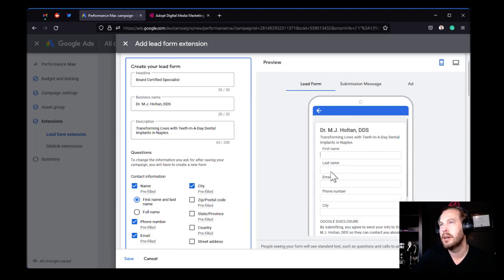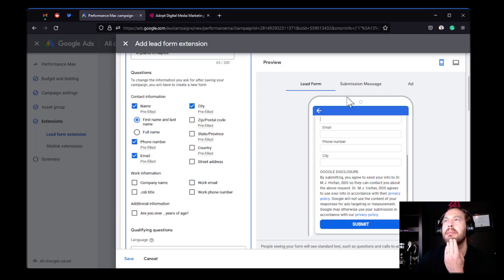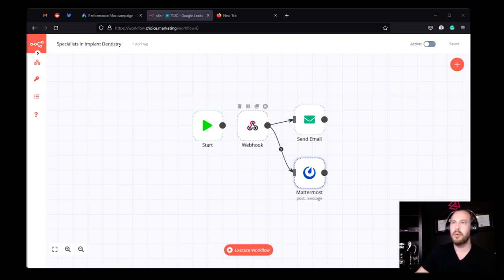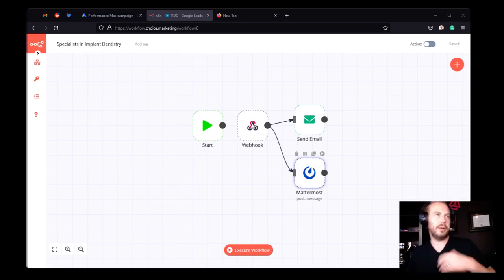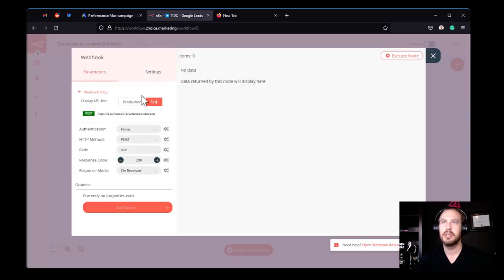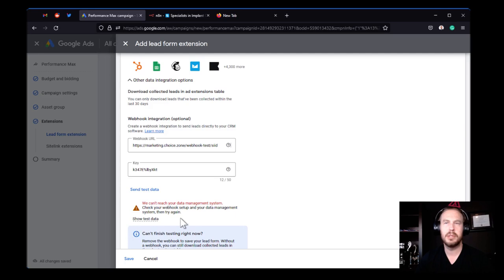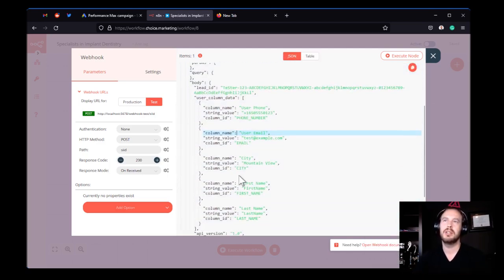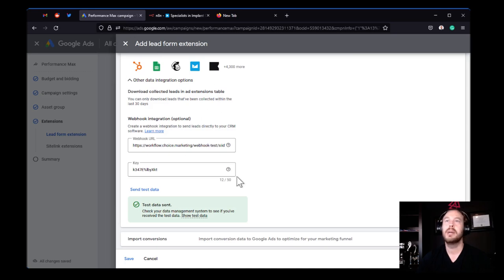Google Lead Form Extensions - Introduction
Setting up a webhook with n8n to capture lead form extensions. Overview of one way we do this